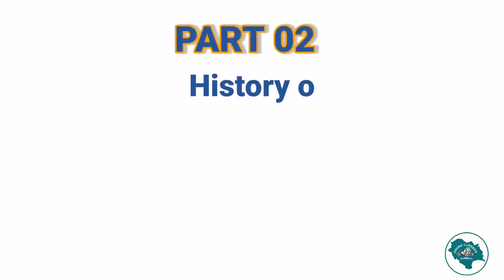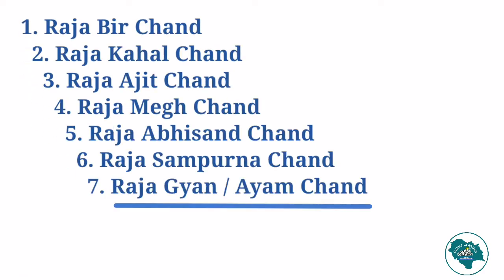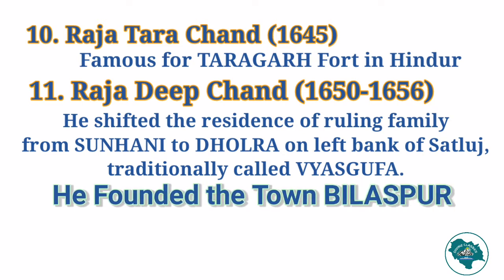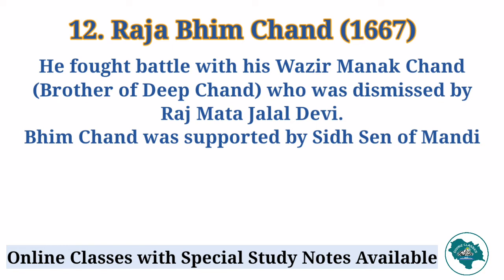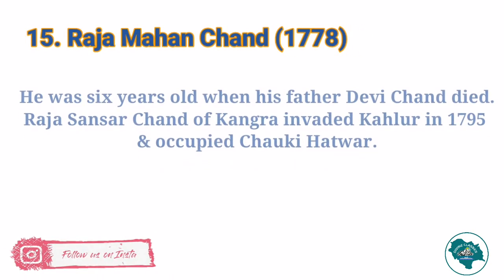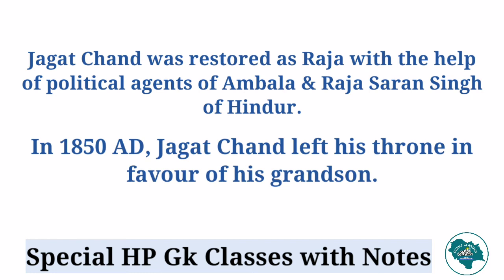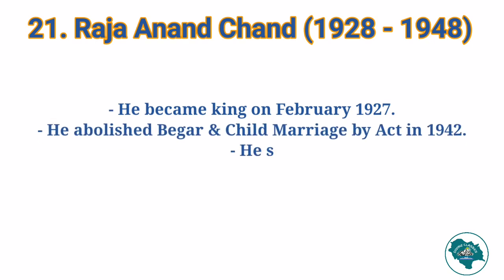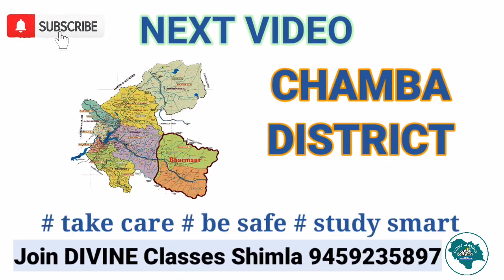Bilaspur Part 02, History of Bilaspur in District wise Map Analysis of Himachal Pradesh.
District Wise Map Analysis of Himachal Pradesh is very important for every Competitive Exam.

Part 02 History of Bilaspur contain all Important Rulers of Bilaspur who are asked in various competitives. Lets Begin...

We provide Online/ Offline classes for all Competitives. From HPAS to IAS, Naib Tehsildar, Tehsil Welfare Officer, Himachal Revenue Services, Clerical, TGT - TET, CLAT - NLAT - AILET,  Banking & SSC & even NEET - UG.

Book your Free DEMO & get Early Bird Discount